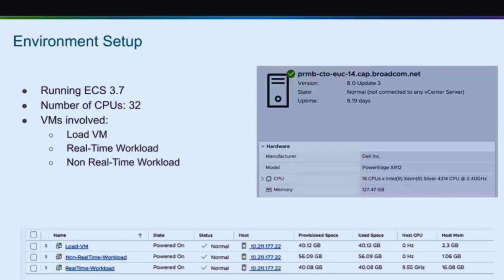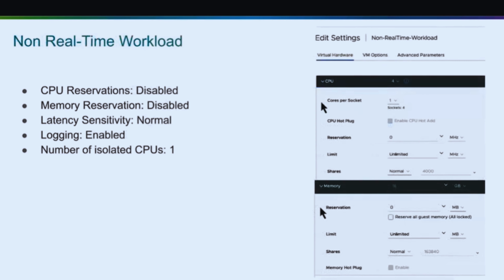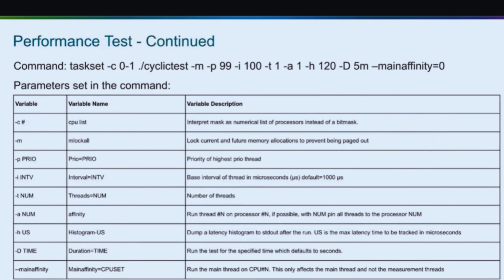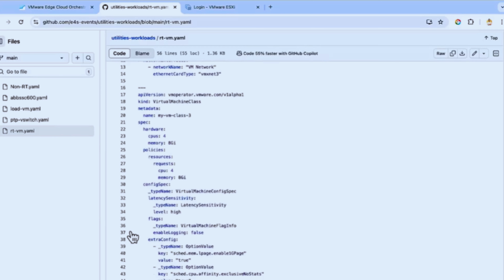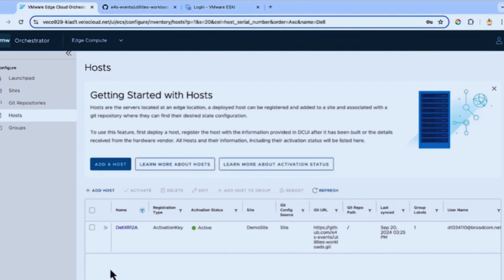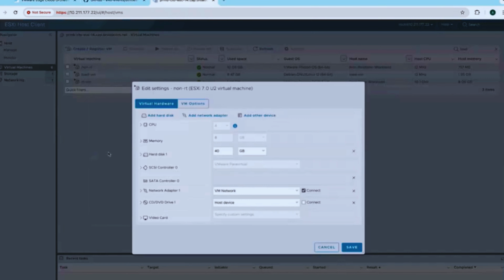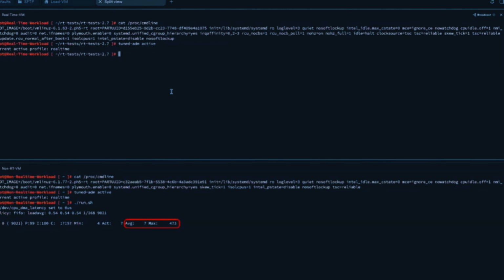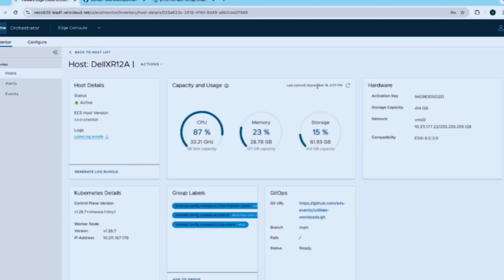How VMware Edge Compute Stack Powers Real-Time Applications!!!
In this video, we dive deep into how VMware's Edge Compute Stack (ECS) delivers the performance, low latency, and operational consistency needed to run real-time workloads across distributed edge environments. Whether you're building solutions for smart manufacturing, autonomous systems, telco networks, or real-time analytics, ECS provides the robust infrastructure to meet demanding edge requirements.

🔍 What you'll learn:

What is VMware Edge Compute Stack?

Why real-time applications need edge computing

Key capabilities of ECS (vSphere, Tanzu, SD-WAN, etc.)

Real-world use cases and deployment patterns

How ECS ensures low latency, reliability, and scalability

💡 Perfect for:
Developers • Architects • DevOps & SREs • Enterprise IT • Edge Solution Engineers

Retail Edge & POS

Smart Cities

5G & Telco

Connected Vehicles